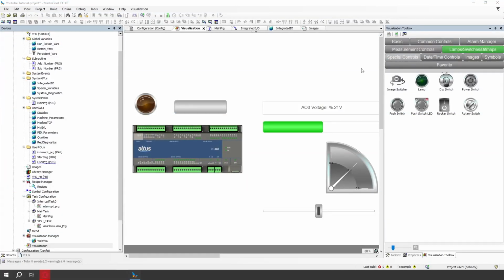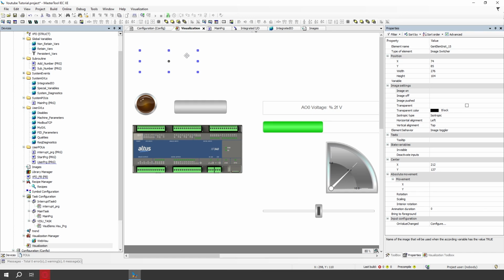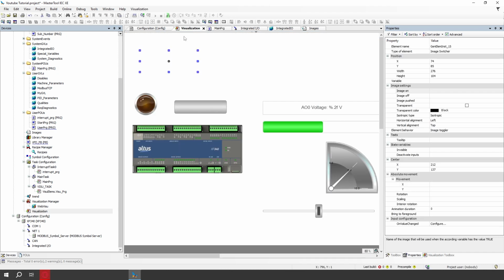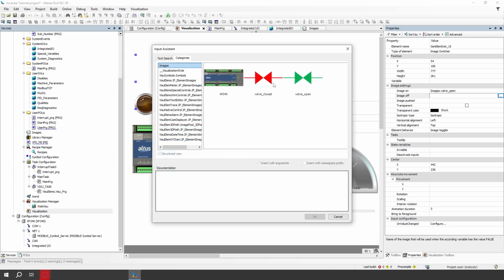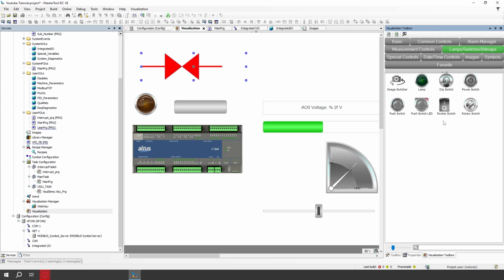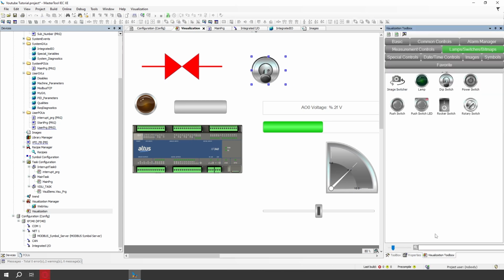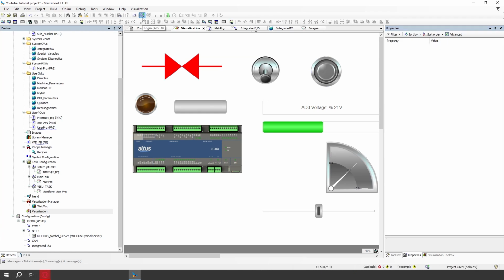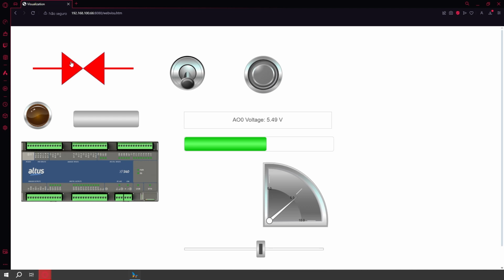Nexto Xpress #97 - How to use animated objects on the webserver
In this tutorial you will learn how to use animated objects on the web server.

This video is part of the Nexto Xpress basic training, a sequence of videos for those who want to learn how to program the Altus compact PLC. Your add-on can be seen in other videos in the playlist.